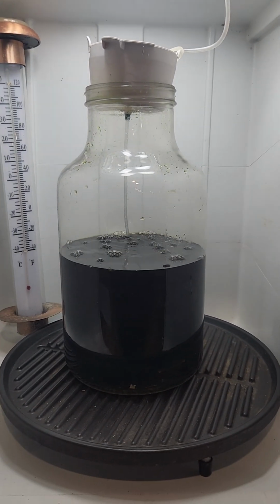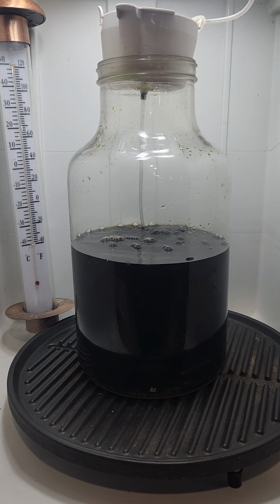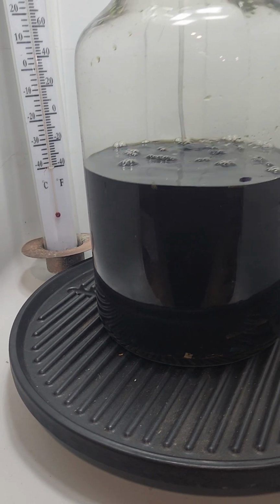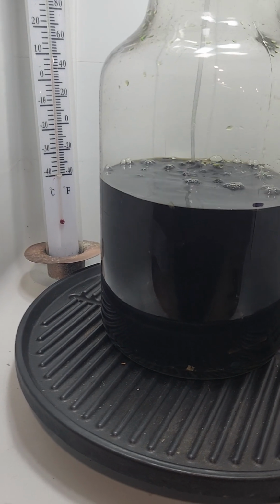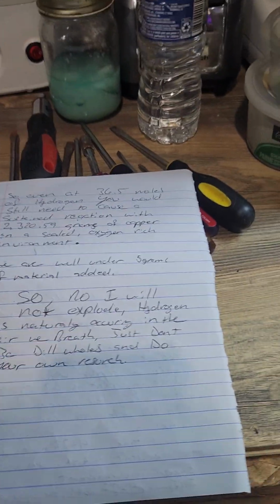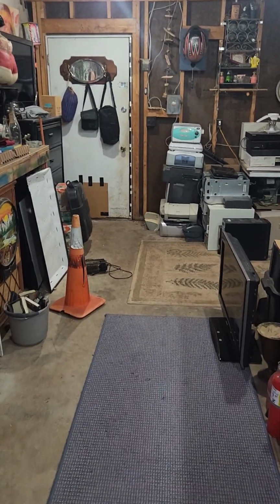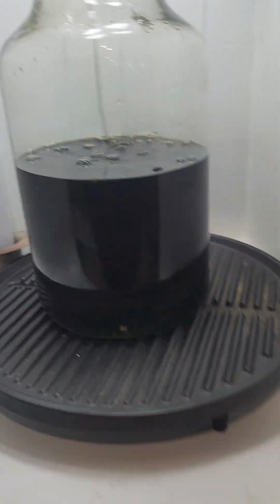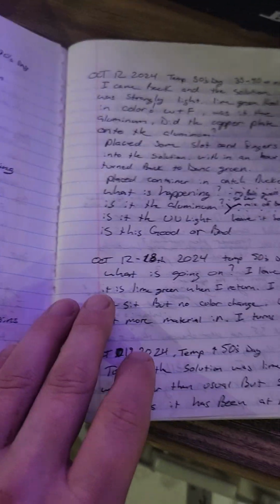Feeding the stockpot.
Stockpot update and a bit of science